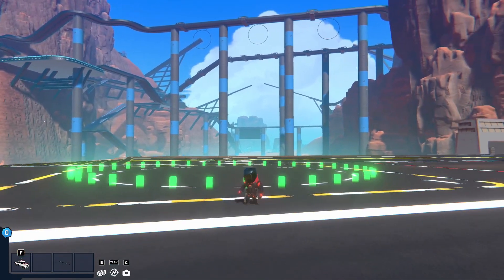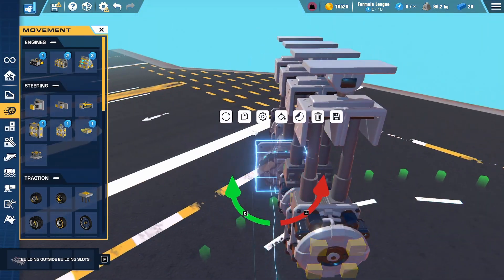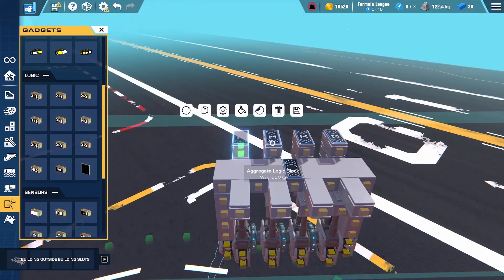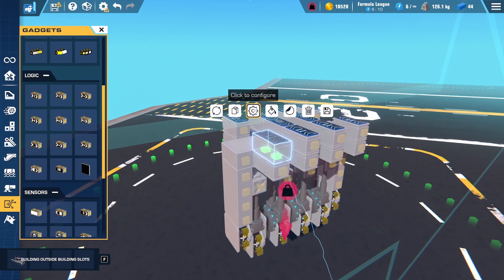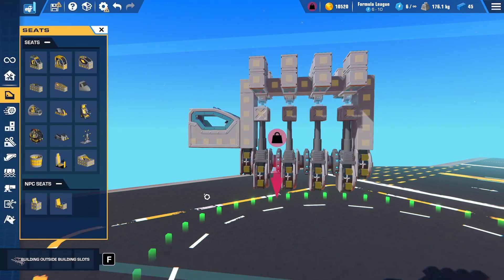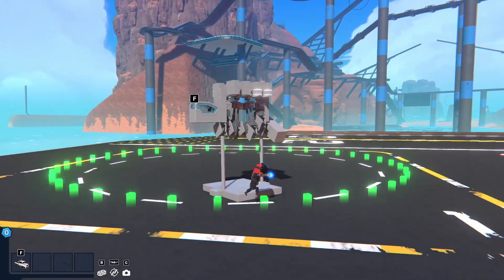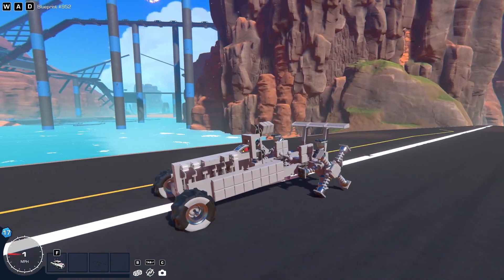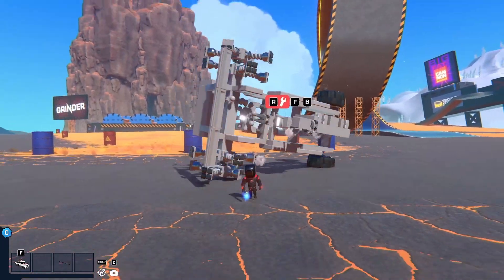Trailmakers Piston Engine Tutorial V2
My original piston engine tutorial just got a HUGE upgrade! 🚗💨 This new design features both forward and reverse and an improved timing system for smoother performance. Whether you're new to piston engines in Trailmakers or looking to refine your builds, this guide will take your skills to the next level!

Join the WTS Community on Discord to share your builds, get tips, and participate in awesome Trailmakers events!

✅ Forward & Reverse Functionality
✅ Superior Timing Mechanism
✅ More Efficient & Reliable Design
✅ Easy-to-Follow Step-by-Step Guide